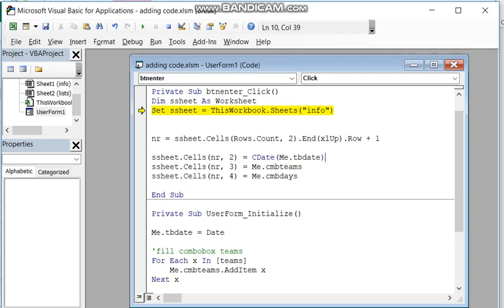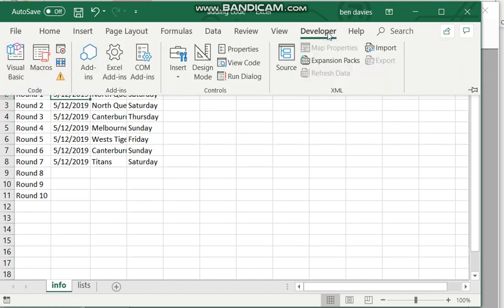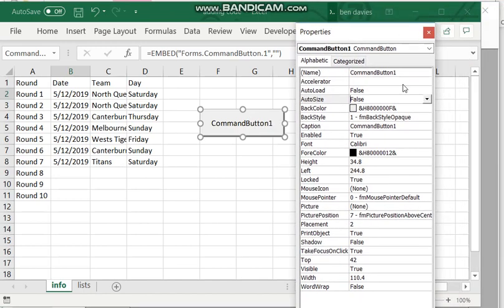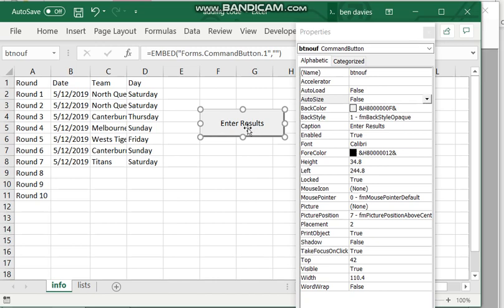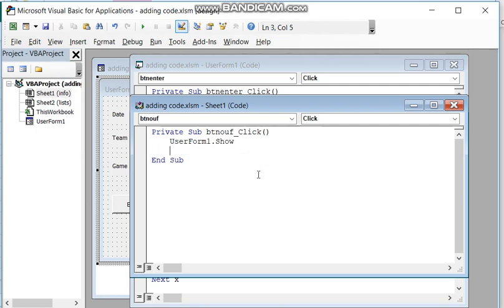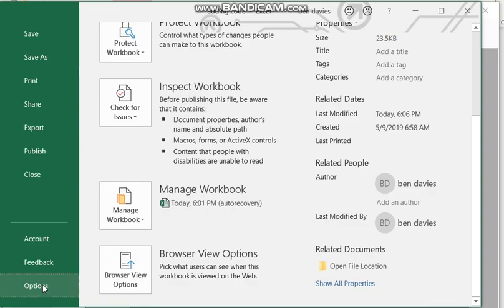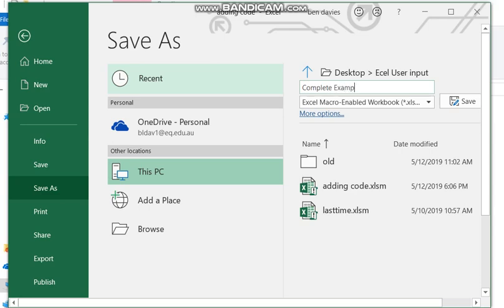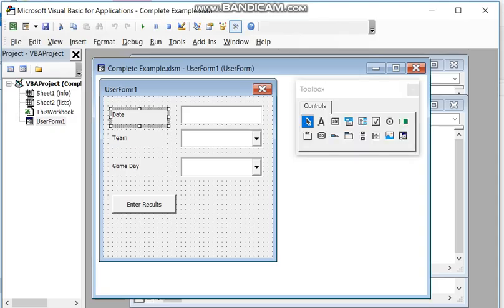3 User form